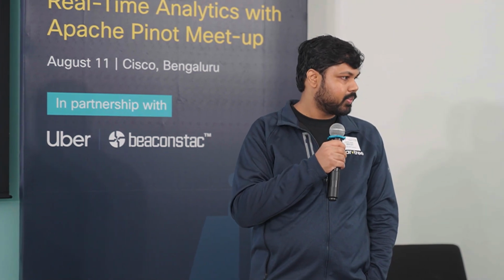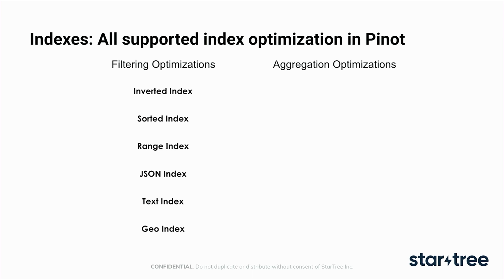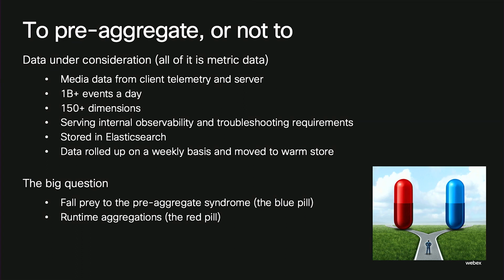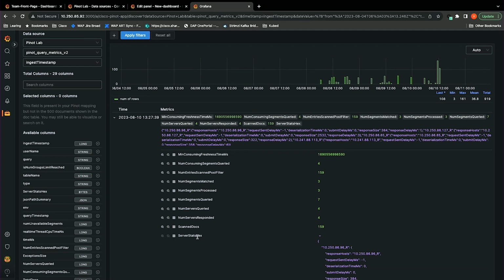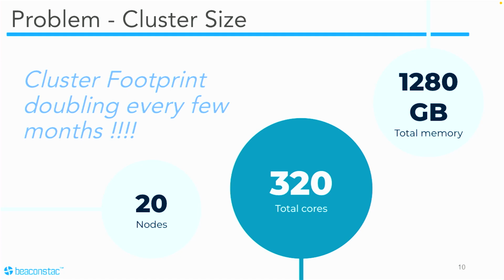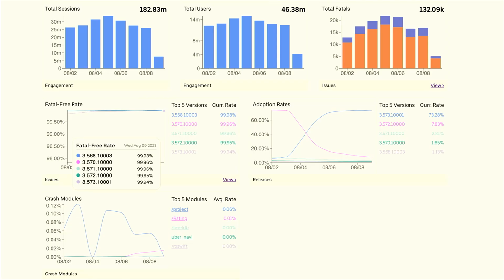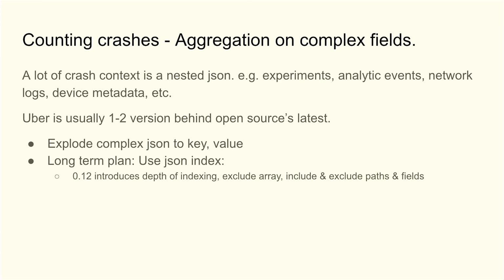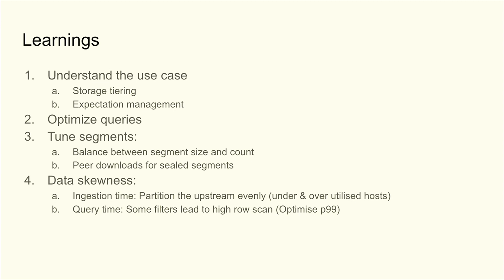Full Meetup: Uber, WebEx, Beaconstac, StarTree (Entire Program) | Bangalore Meetup 2023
| Sub | Uber, Cisco WebEx, Beaconstac, and StarTree shared insights at the Apache Pinot community meetup. Uber's Atri Sharma and Rohit Yadav delved into the benefits they observed in mobile app crash analytics after their shift to Pinot, Kartik Khare from StarTree spotlighted Pinot as an OLAP database with OLTP-like query latencies, Cisco WebEx's usage of Pinot for real-time monitoring was explored by Vaibhav Mittal and Saurabh Dubey, while Beaconstac's Shashank Raj and Suraj Pillai discussed their migration from Elasticsearch to Pinot for QR code analytics.

Introduction to Apache Pinot (StarTree) | Kartik Khare, Software Engineer @ StarTree

Apache Pinot stands out as a real-time low latency analytical database tailored for OLAP (Online Analytical Processing) purposes. This contrasts with OLTP (Online Transaction Processing) databases. For context, while OLAP databases aggregate vast amounts of data, like six months of booking data in an e-commerce app, OLTP databases handle tasks like checking booking details of a specific user ID. What sets Pinot apart is its capability to provide OLTP-like query latencies while operating as an OLAP database.
Real Time Observability using Pinot and Grafana (Webex) | Vaibhav Mittal Principal Engineer @ Cisco and Saurabh Dubey, Software Engineer @ StarTree

Cisco Webex is an enterprise grade video conferencing platform used by 650 Million monthly participants. Cisco WebEx runs over 30 Billion Meetings every month on their Platform. Cisco monitors over 80 Million Quality metrics per hour and needs under 5s in data freshness. In order to meet this demand, Cisco uses Apache Pinot as the technology to build their Monitoring and Analytics Platform.

In this talk we will introduce Apache Pinot and see how Cisco uses Apache Pinot to Monitor over 30 Billion Meetings every month. We will see some of the limitations of the existing real time monitoring systems and why they needed to build a native Grafana connector for Apache Pinot that provides them with the slice and dice capabilities needed by their operations teams.
Why we moved from ElasticSearch to Apache Pinot for our Analytics Needs (Beaconstac) | Shashank Raj, Director of Engineering @ Beaconstac and Suraj Pillai, StarTree Enterprise Architect @ StarTree

Beaconstac is a leading QR code analytics platform. One of the popular products is Digital Business Cards(DBC) which help you exchange business cards electronically. Since this is a business facing application, a lot of user facing analytics such as - number of scans on a DBC (with varying time granularity), scan location analytics, etc - are made available to the user.
This talk focuses on Beaconstac’s initial architecture involving Elasticsearch, the problems faced and how Apache Pinot helped resolve these issues.
How We Moved App Crash Debuggability to Pinot (Uber) | Atri Sharma, Principal Engineer @ Uber and Rohit Yadav, Senior Software Engineer @ Uber

Join Atri and Rohit from Uber as they delve into the intricate process of migrating from Elasticsearch to Pinot for mobile app crash analytics. At Uber, monitoring app crashes and bug reports is a priority, especially with diverse app statuses, platforms, and versions. With the mission to improve debugging and health analytics, Uber had previously relied on Elasticsearch. However, a recent initiative shifted the focus towards Pinot, aiming not just to maintain but to enhance feature capabilities and gain significant benefits. As Atri sets the context, Rohit further elaborates on the specific tools and methodologies employed, emphasizing the tremendous wins they achieved with Pinot over Elasticsearch, especially in analytical capacities.